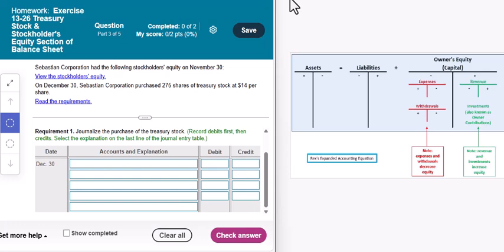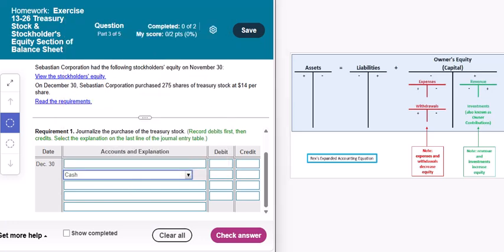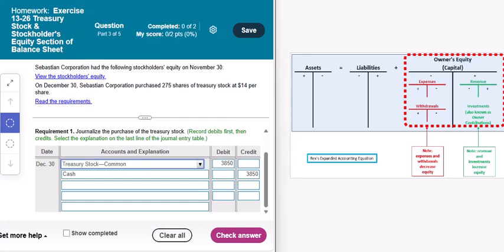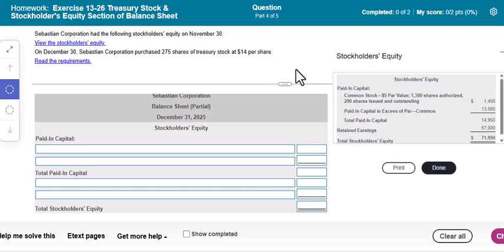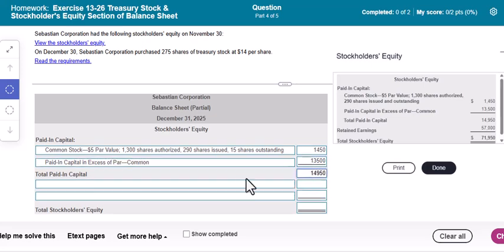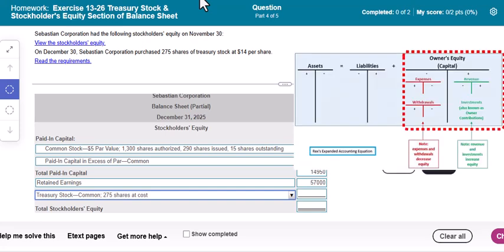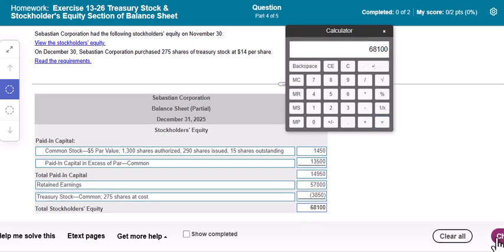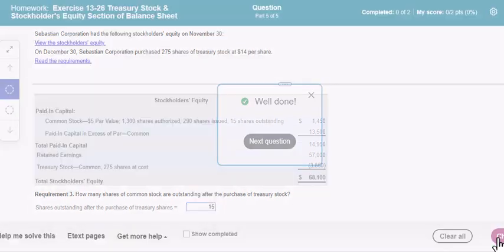Exercise 13-26 Treasury Stock & Stockholder’s Equity Section, 14th Edition